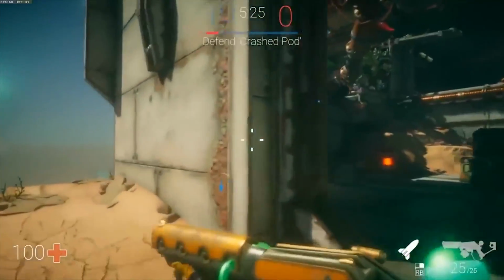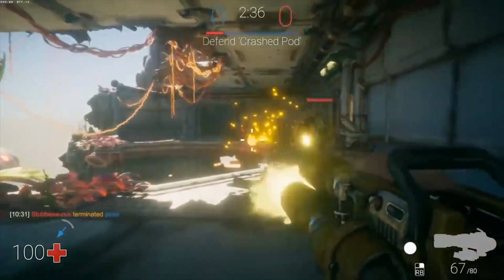5 Tricks for INCREDIBLE GRAPHICS in Unity 2019!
How do you get realistic graphics in Unity? Do you need to be a super huge team? Well, not really. So here are 5 short tips and tricks for you to get better graphics in Unity 2018 and Unity 2019! Let me know in comments if you have your tricks you wish to share!

● Show Notes